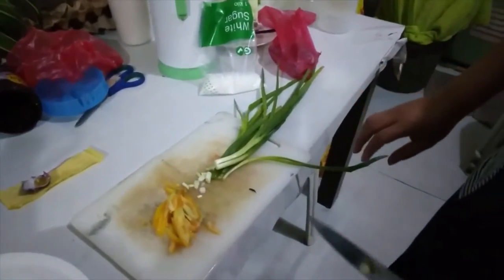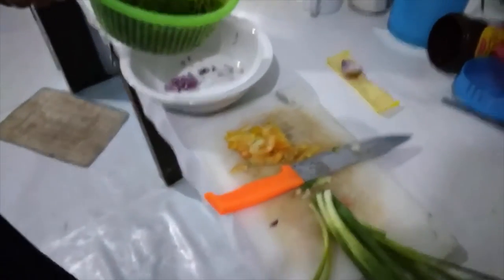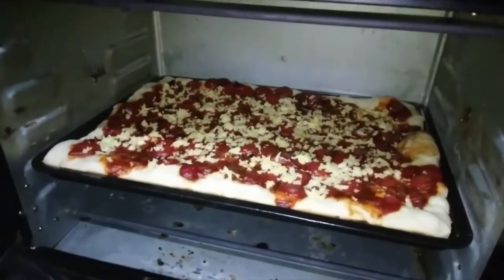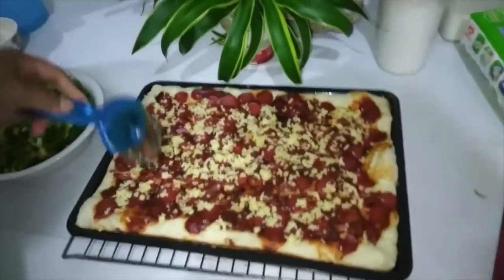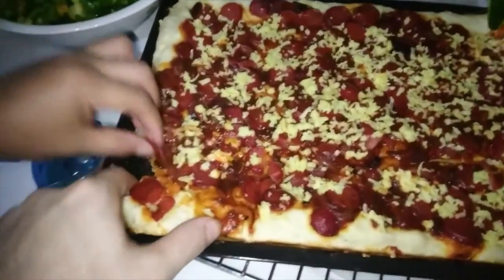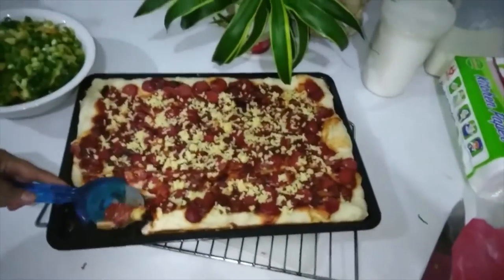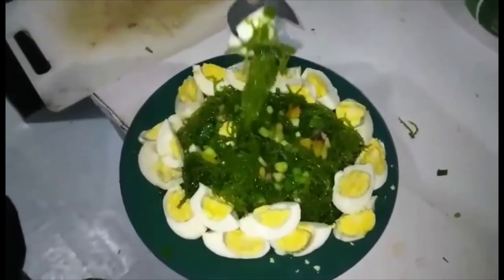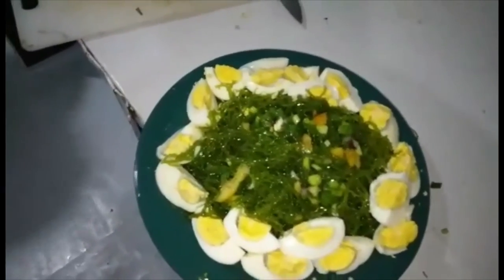Dimple Kitchens: How to prepare Guso Salad or Seaweed Salad and Pizza 🍕 Hot Dog nasio 🇵🇭❤️🇮🇹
insta360 x4 insta360 insta360 x3 @insta360 Abbonati a questo canale per accedere ai vantaggi

1)This video has no negative impact.